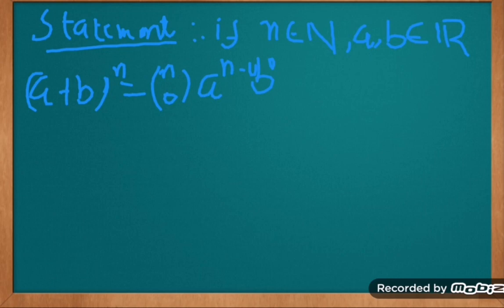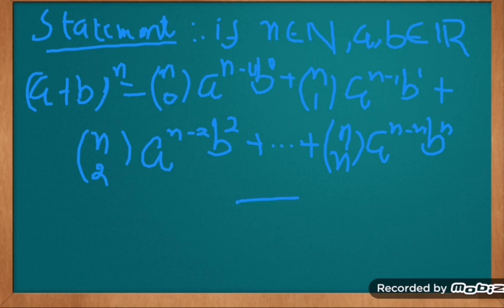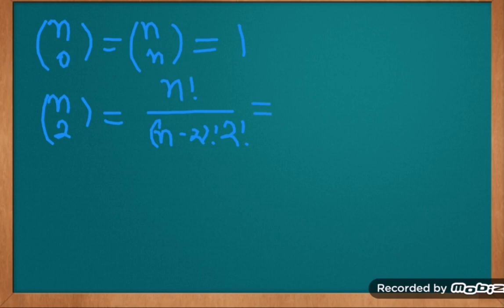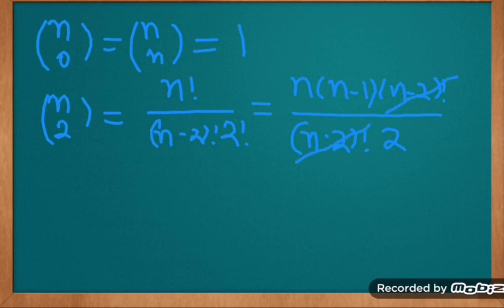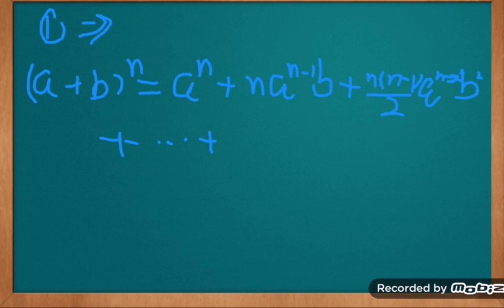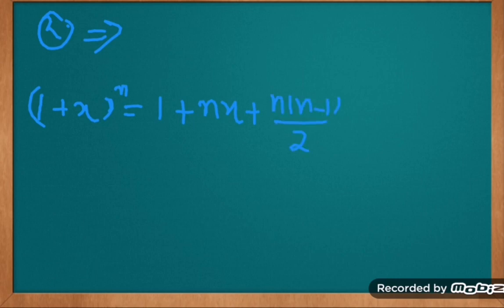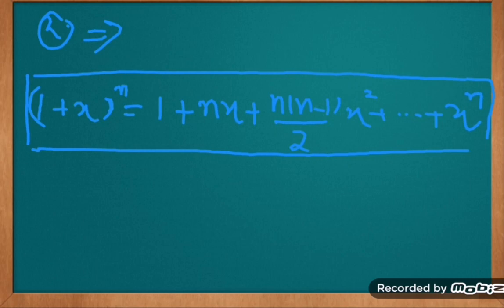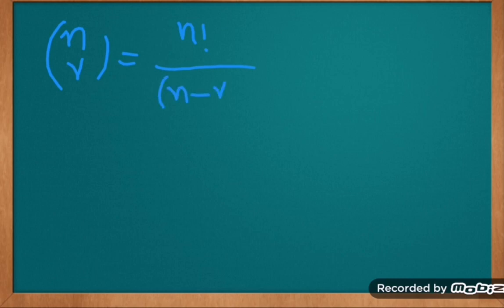BINOMIAL THEOREM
In this lecture of class 1st year we discussed
BINOMIAL THEOREM and different form of binomial theorem.